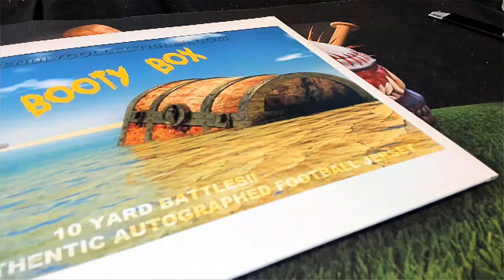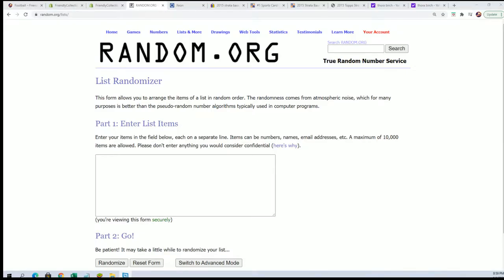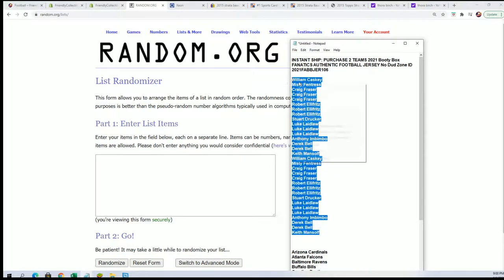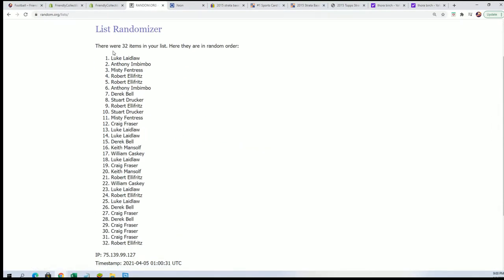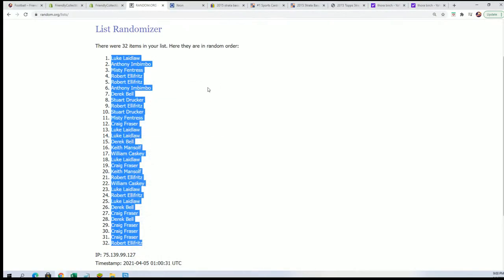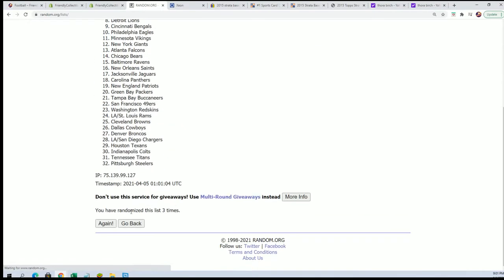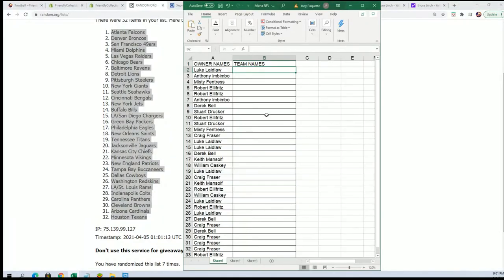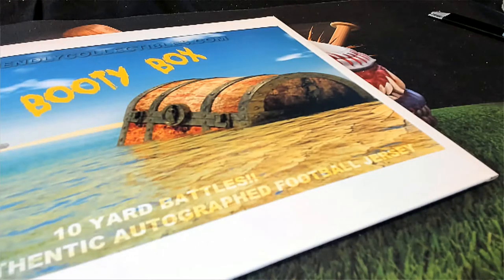2021 Booty Box FANATICS AUTHENTIC FOOTBALL JERSEY No Dud Zone ID 2021FABBJER106